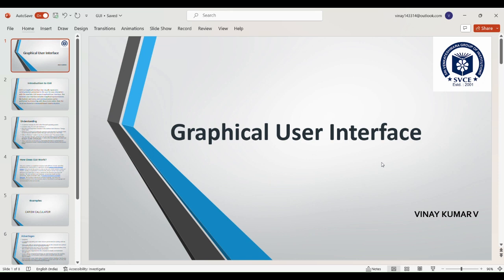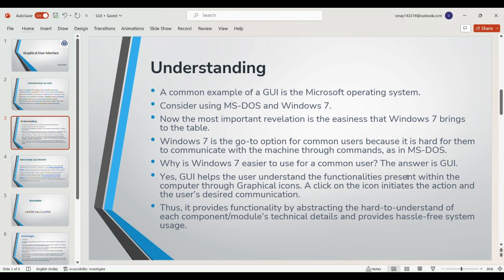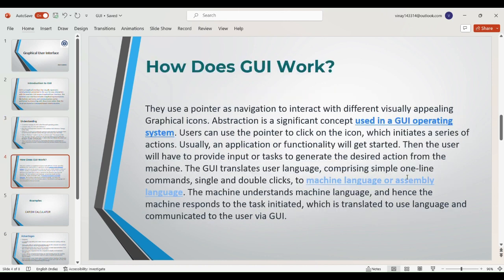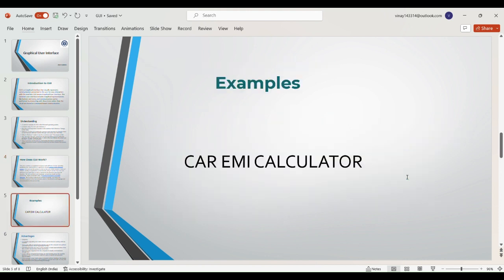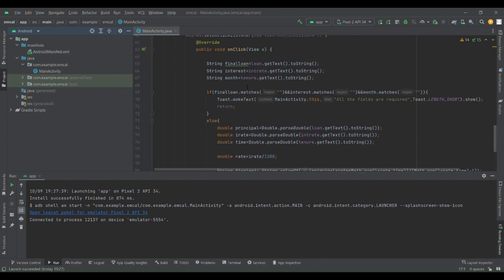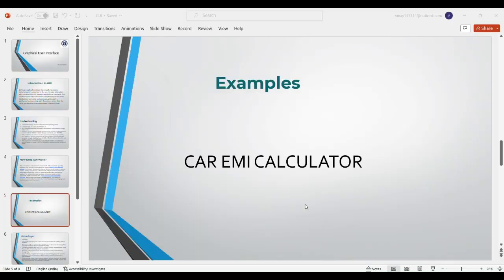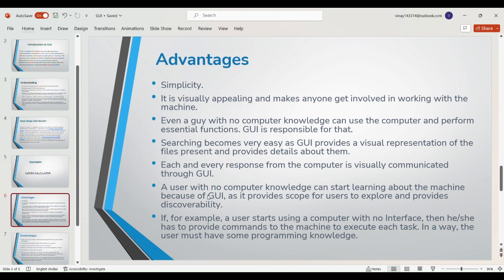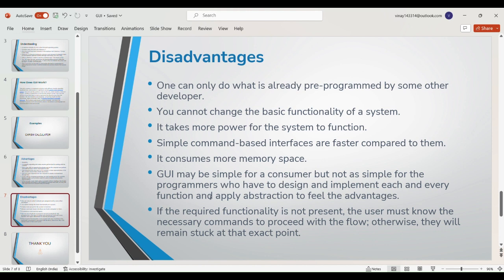GUI uses with an example and advantages and disadvantages | VINAY KUMAR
UID 18CS734